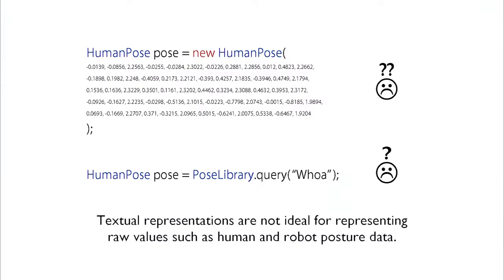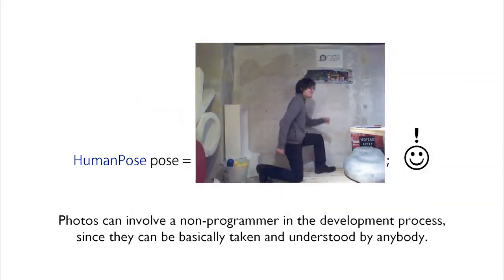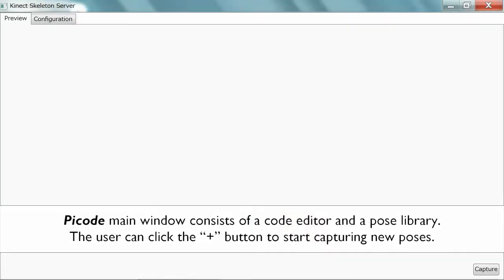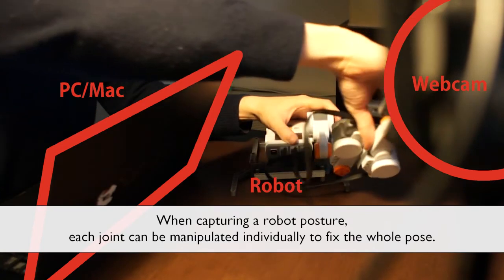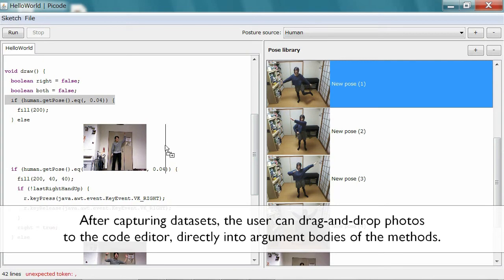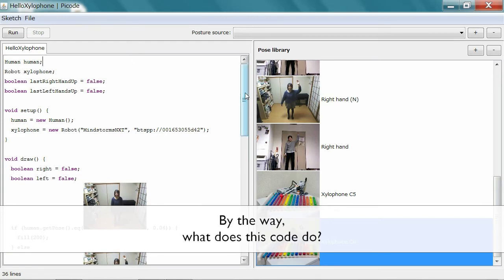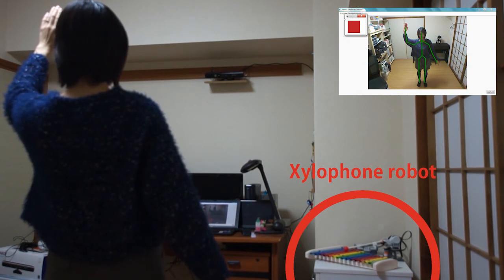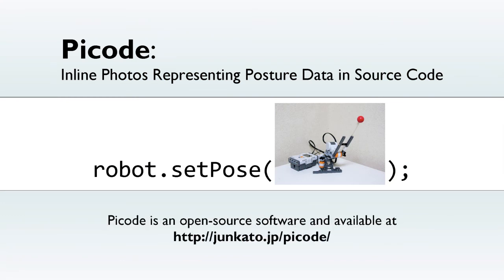Picode: Inline Photos Representing Posture Data in Source Code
- Current programming environments use textual or symbolic representations. While these representations are appropriate for describing logical processes, they are not appropriate for representing raw values such as human and robot posture data, which are necessary for handling gesture input and controlling robots. To address this issue, we propose Picode, a text-based development environment integrated with visual representations: photos of human and robots. With Picode, the user first takes a photo to bind it to posture data. S/he then drag-and-drops the photo into the code editor, where it is displayed as an inline image. A preliminary in-house user study implied positive effects of taking photos on the programming experience.